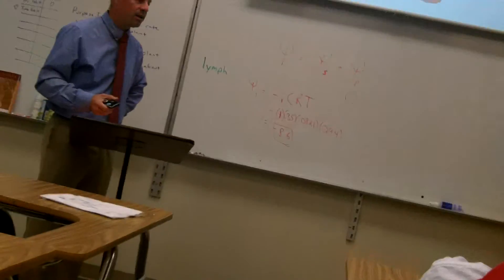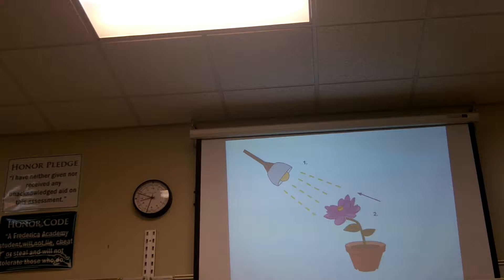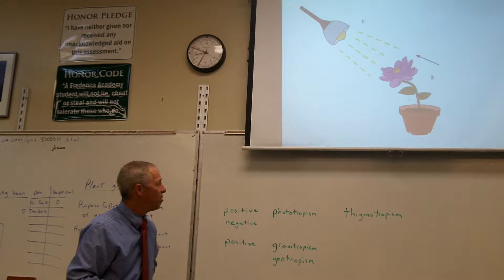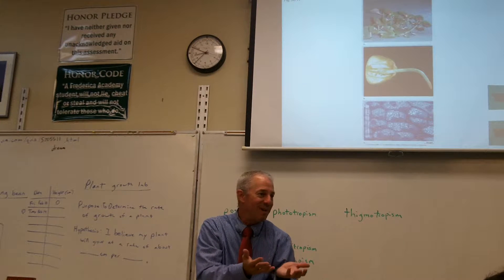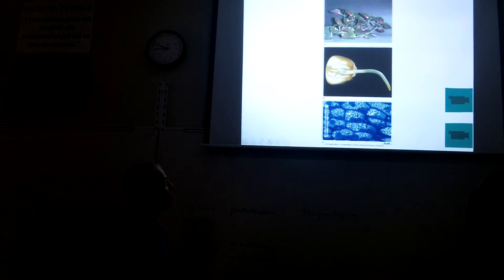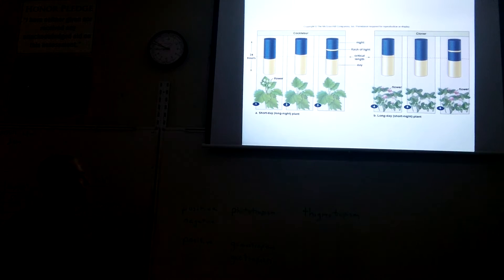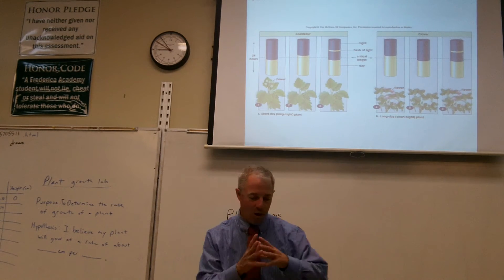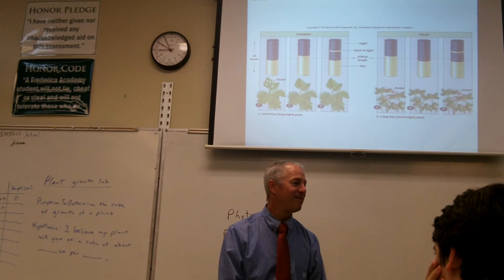Mr Willis' Awesome Biology Textbook Chapter 39 Plant Hormones and Actions